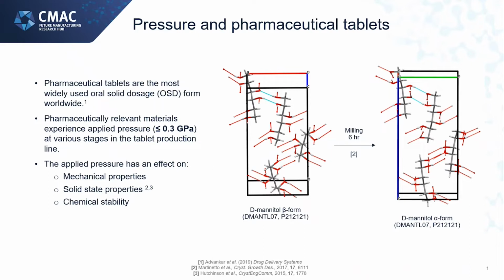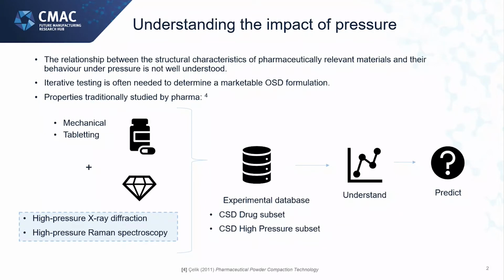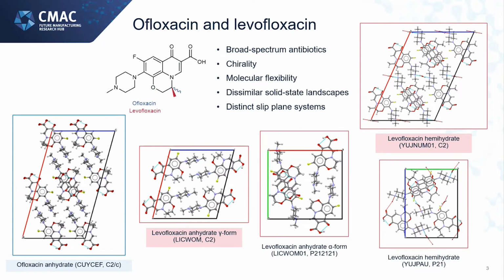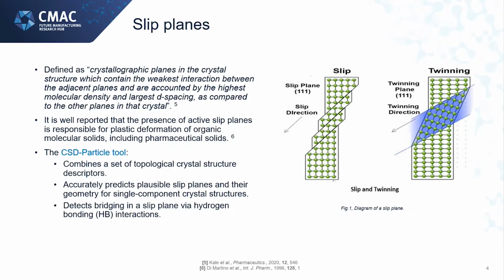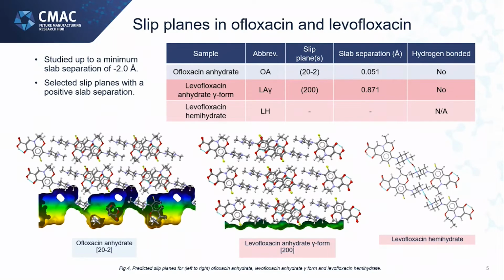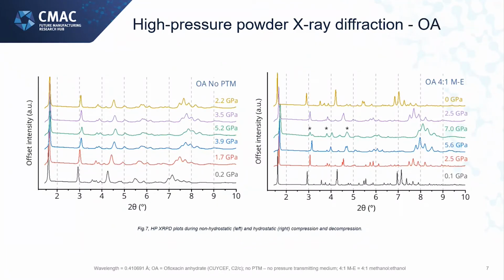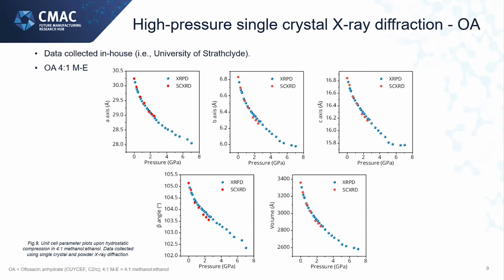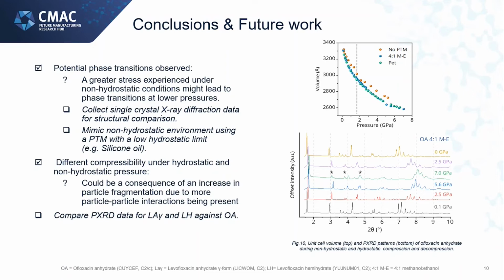Probing the Effect of Non-/Hydrostatic Pressures on Ofloxacin and Levofloxacin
This is a presentation by Julia Gasol Cardona, CCDC PhD student from the University of Strathclyde, at the virtual event "CCDC Science Day 2022".

In this presentation she's talking about probing the effect of non-/hydrostatic pressures on ofloxacin and levofloxacin.

Facebook: Cambridge Crystallographic Data Centre (CCDC)